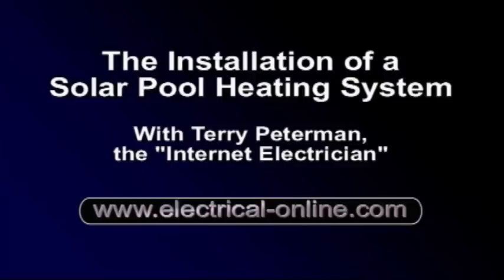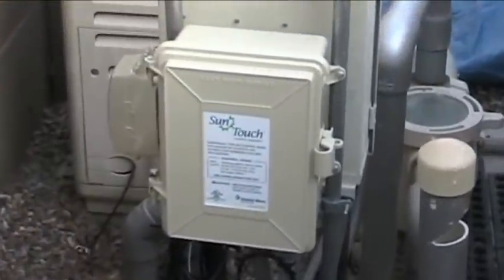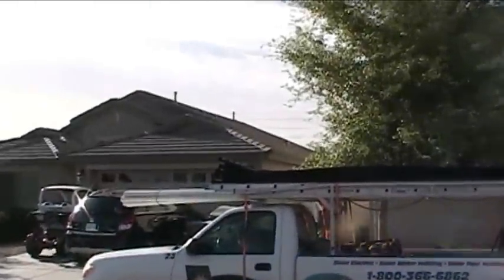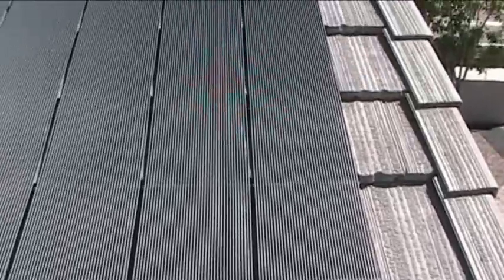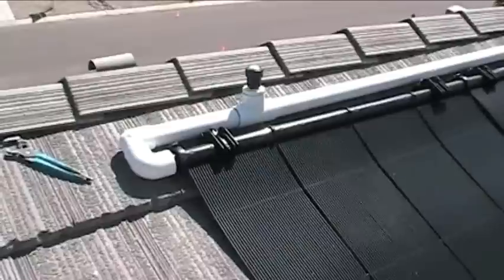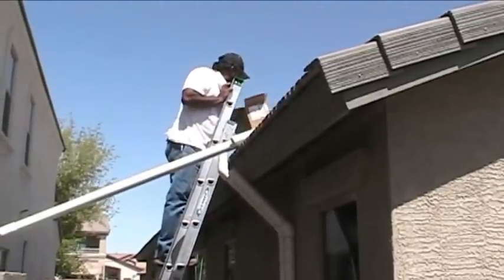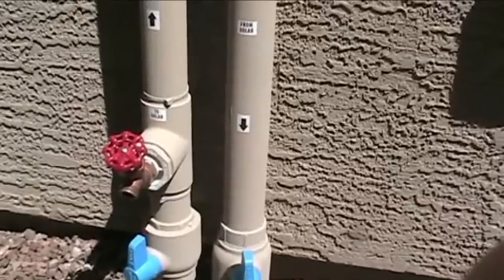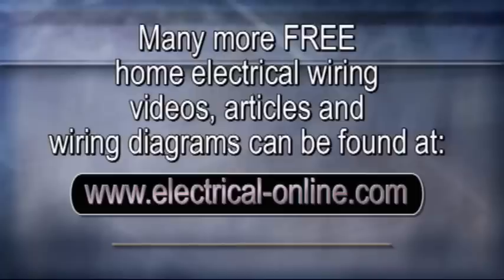Installation of a Solar Pool Heating System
Terry Peterman, the Internet Electrician, follows the Heliocol Solar Systems installation crew as they install a pool heating system.  Follow the project from start to finish.  Completed in less than 5 hours.